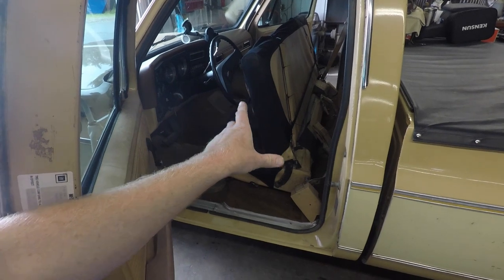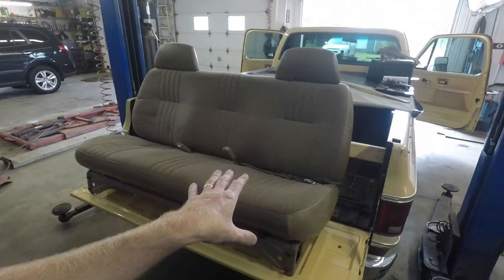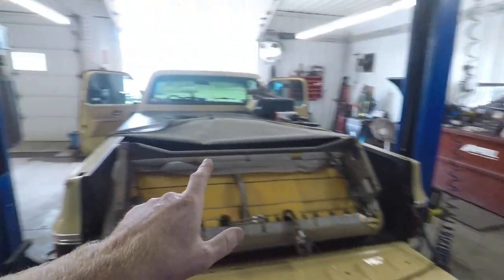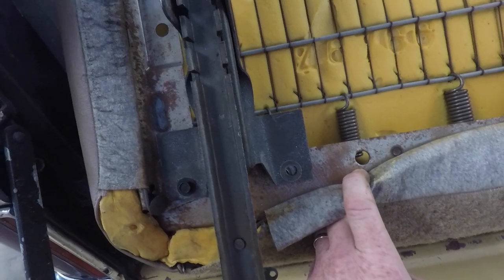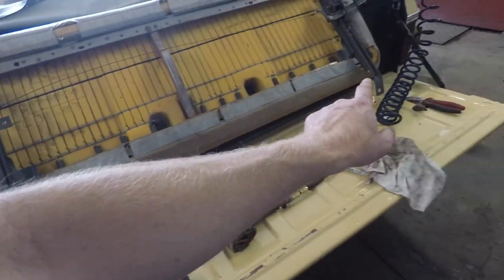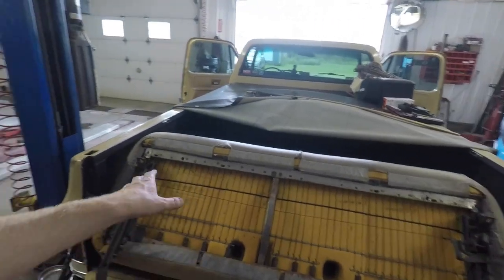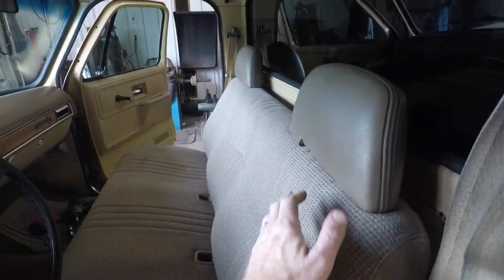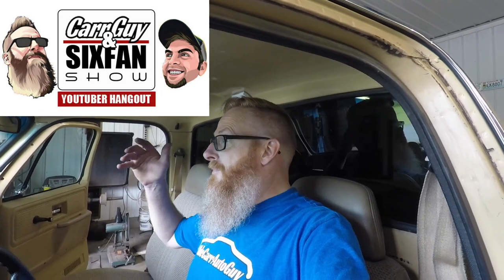HOW TO FABRICATE AN OBS BENCH SEAT INTO A 1977 SQUARE BODY CHEVY TRUCK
HAVE YOU EVER WANTED A MORE COMFORTABLE BENCH SEAT. LET ME SHOW YOU HOW TO FABRICATE AN OBS BENCH SEAT INTO A 1977 SQUARE BODY CHEVY TRUCK. IT'S EASIER THAN YOU THINK.

THIRD LINK
TUBEBUDDY

Jason Carr
220 Route 170

or